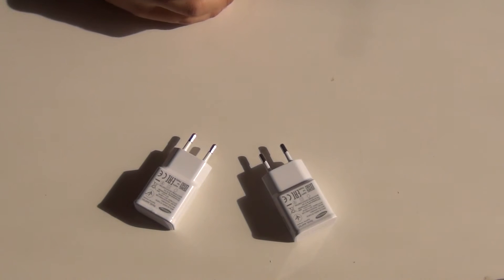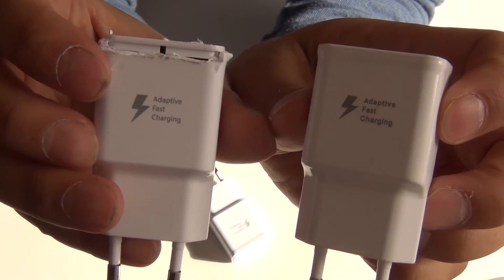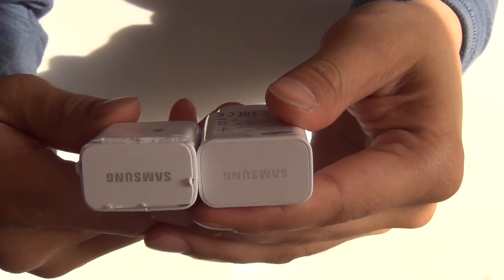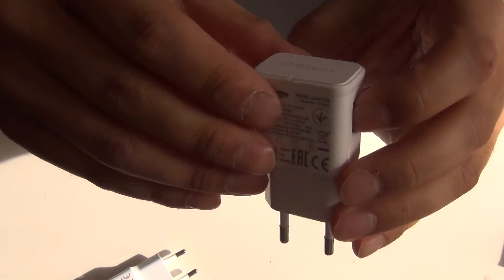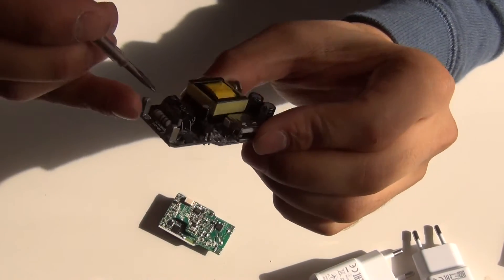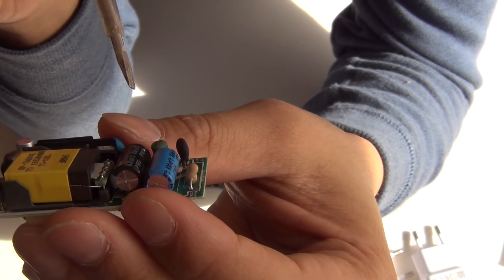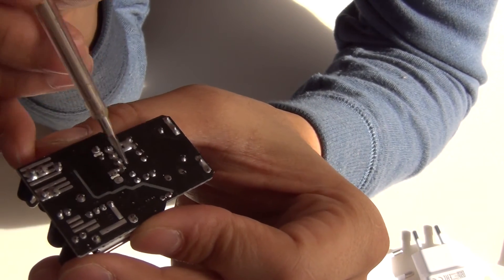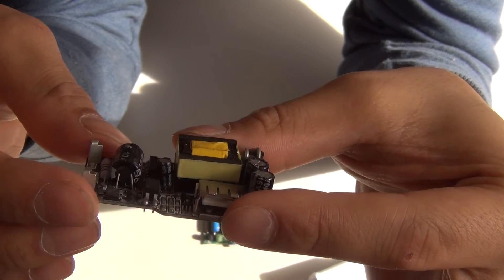Samsung inside electronics galaxy s6, s7, s8 adative fast chargers usb part 2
I opened an original Samsung fast charger to see the internal electronics. Also I bought an new Samsung charger from ebay for less than 5 dollar including shipment.

Then I compared both Samsung chargers and I found out that the received Samsung charger from Ebay was FAKE and has unsafe internal electronics.